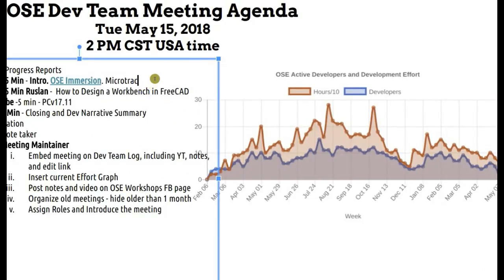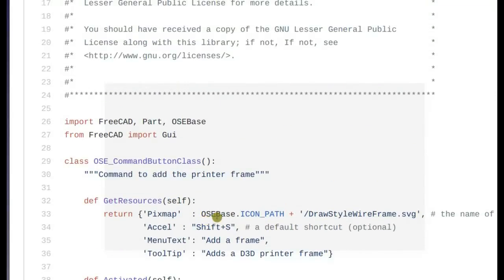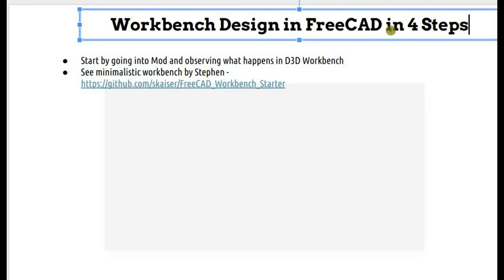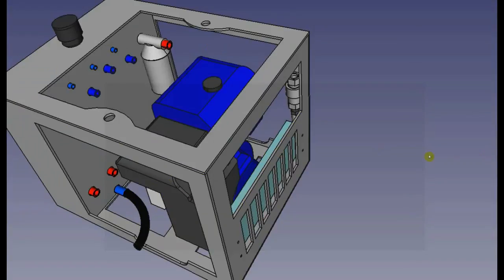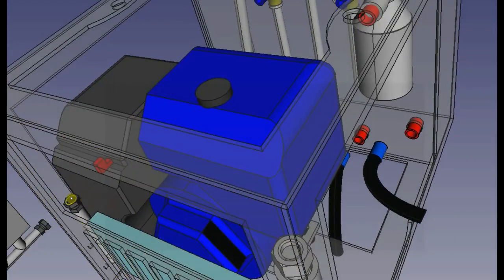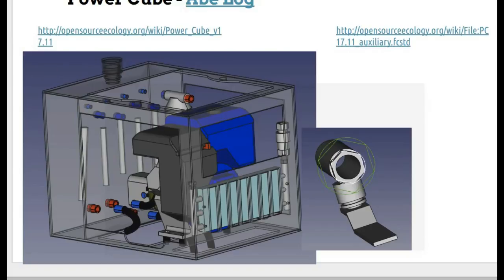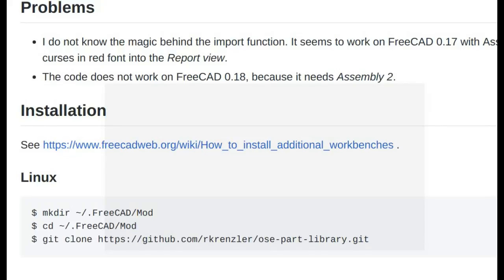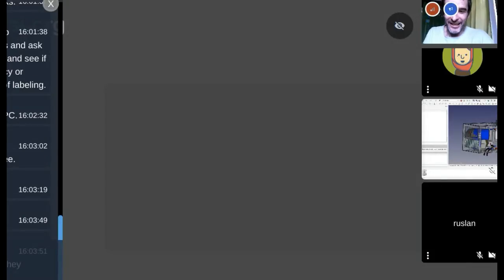OSE Dev Team Meeting - May 15, 2018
This week:

1. Power Cube
2. OSE Part Library Workbench in FreeCAD
3. Immersion Program and Boot Camp
4. MicroTrac